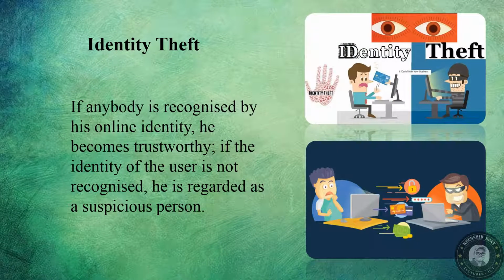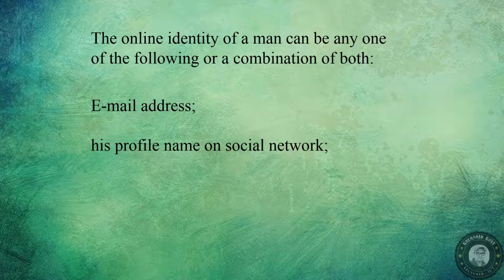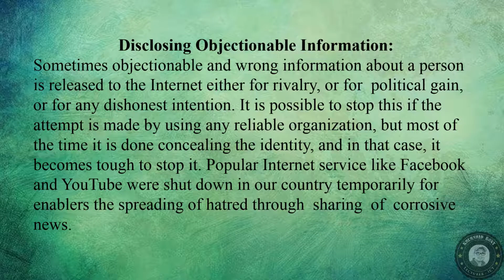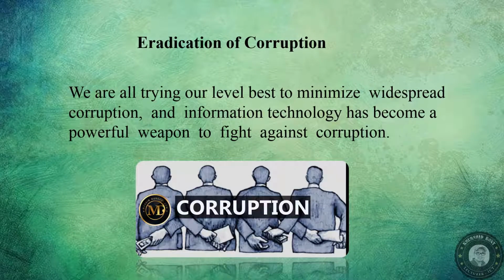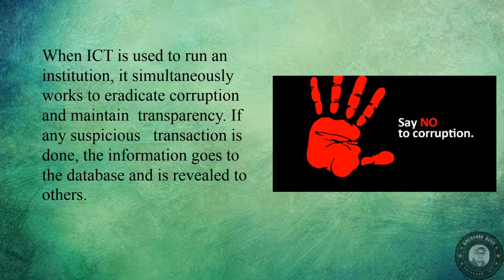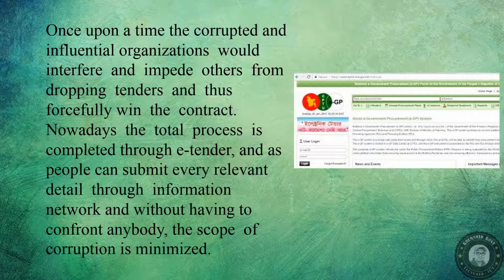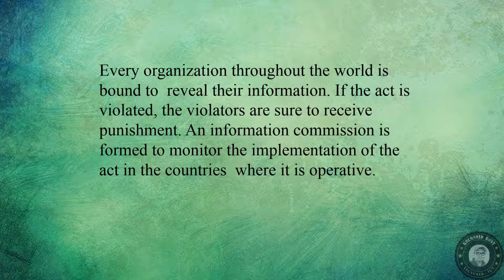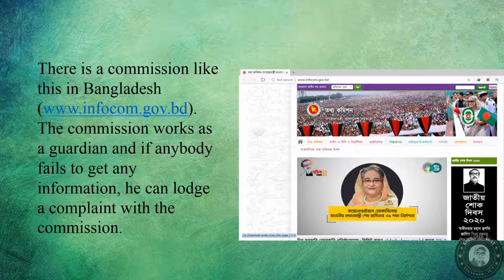ICT: STD: VIII; Chapter: 3; Safe & Ethical Use of ICT (End Part)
ICT: Class: VIII; Chapter: 3; Safe & Ethical Use of ICT (End Part); Online Identity and Its safety; Cyber Crime ;Eradication of Corruption; Right to Information and the Right to Information Act; According to the Syllabus of Bangladesh Education Board.